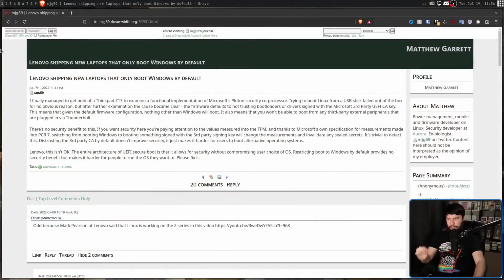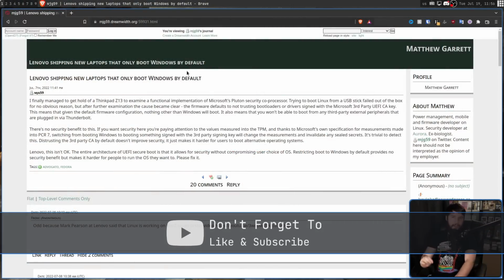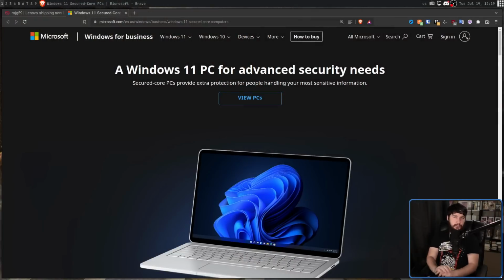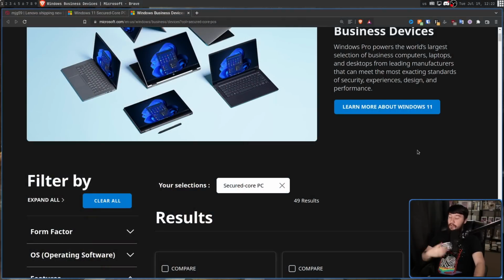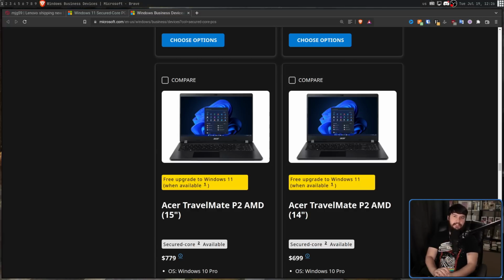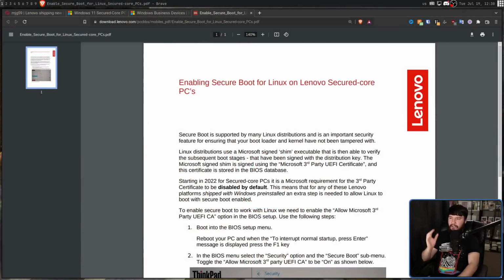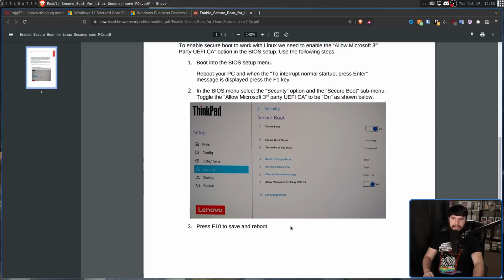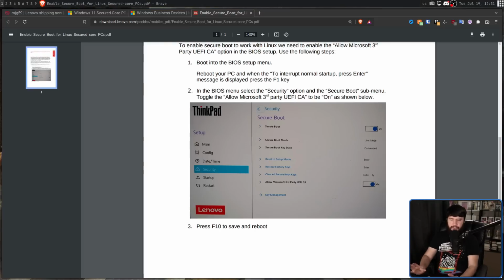Did Microsoft Block Linux On New Thinkpads?!?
A buyer of the recently released Lenovo Thinkpad Z13 noticed a problem, it couldn't boot linux, it turns out that it's not just as simple as Microsoft bad there's actually a reason behind this.

Credits
🎨 Channel Art:
Profile Picture: